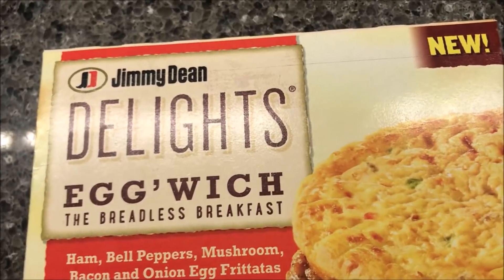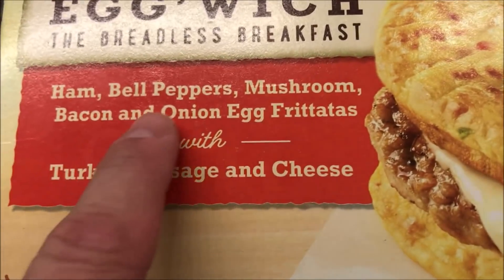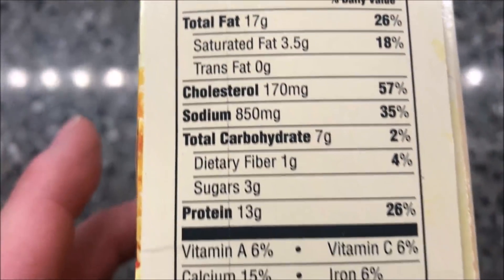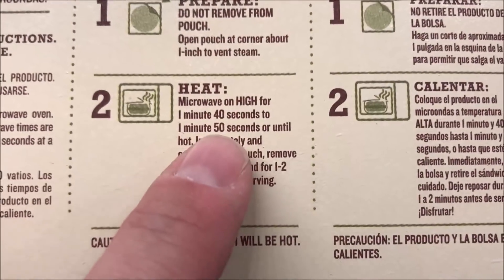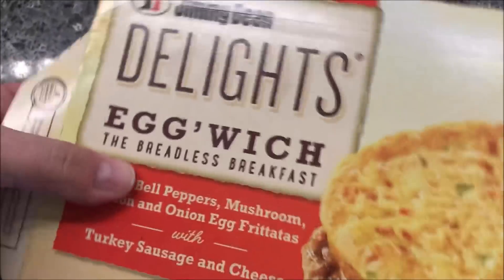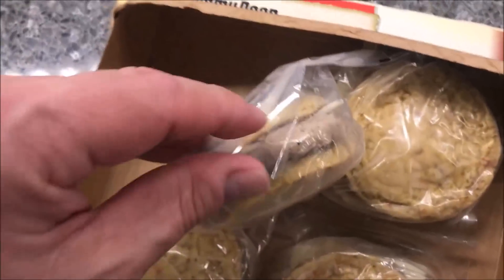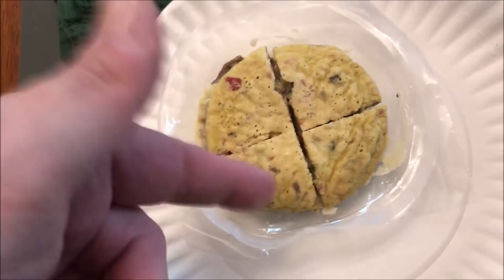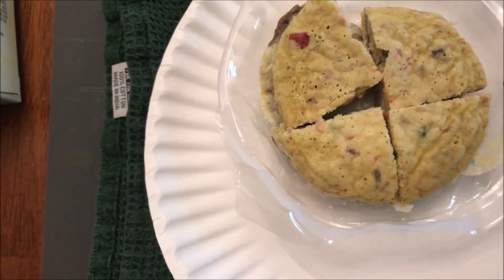Jimmy Dean Delights Egg’wich Ham, Bell Peppers, Mushroom, Bacon, Onion Egg Frittatas, Sausage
This is a taste test/review of the Jimmy Dean Delights Egg’wich The Breadless Breakfast. It is Ham, Bell Peppers, Mushroom, Bacon, and Onion Egg Frittatas with turkey Sausage and cheese. It was $5.97 at Walmart. 1 sandwich (116g) = 240 calories